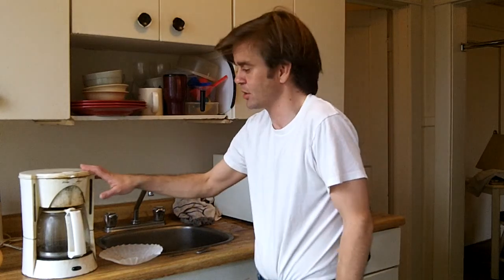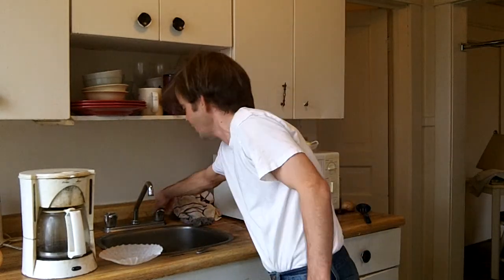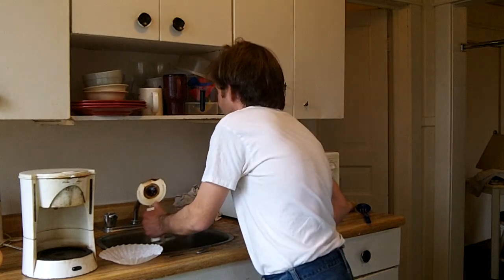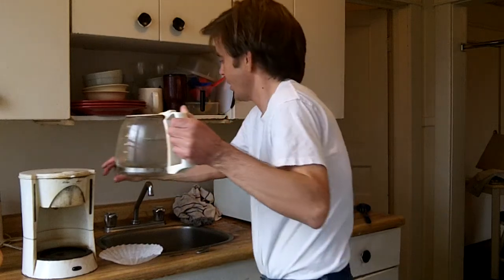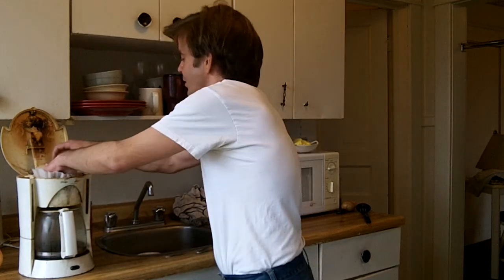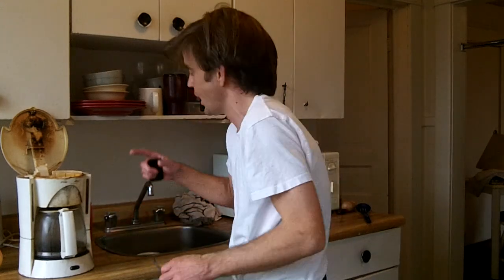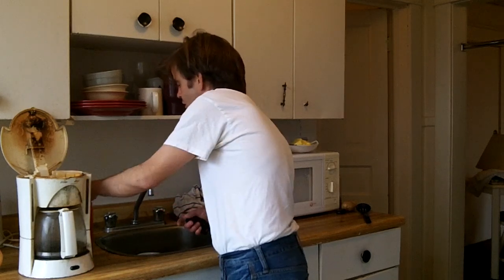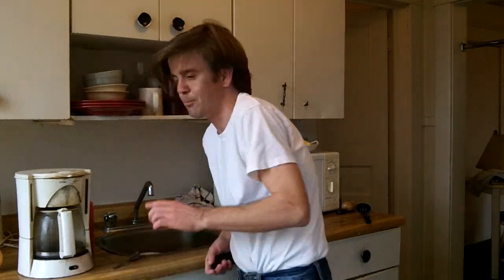How to make coffee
How to Make a Cup of Coffee
How to Make a Cup of Coffee With a Coffee Maker
How to Make a Great Cup of Coffee
How To Make A Great Cup Of Coffee With A Coffee Maker
How To Make A Great Cup Of Coffee With A Coffee Maker Fast Instructions
Here I quickly show how to make an excellent cup of coffee. I use to work in a coffee shop so I made a lot of coffee. Plus I drink lots of coffee myself and have ample experience making the portions correct. What you need is two thirds of the pot filled with cold water. Let you tap run to clear the pipes until it's nice and cold. Then pour your water into the coffee maker and put your pot back in place. Next you get the filter and you make sure it's spread around so it doesn't collapse. You take six and a half tea spoons of coffee and place into the filter. You then turn your coffee maker on and minutes later you have a great cup of coffee. I love coffee. By Jake Johnston